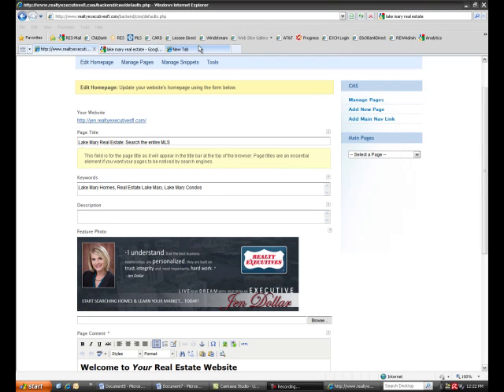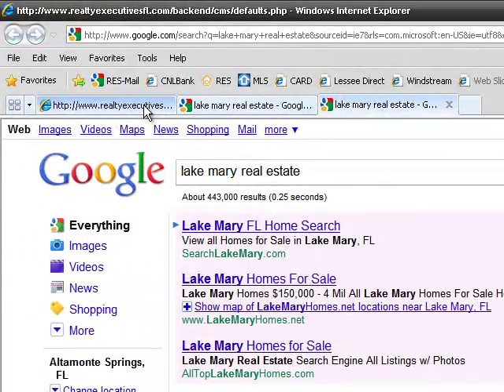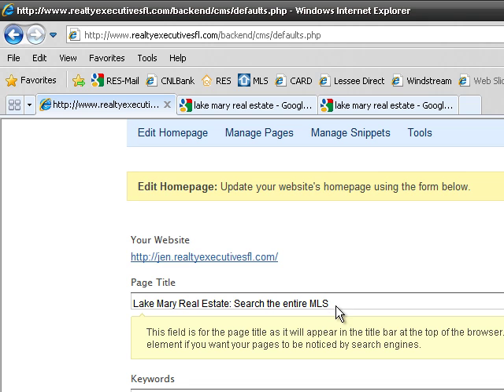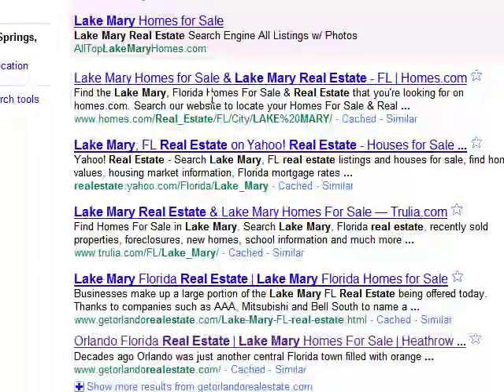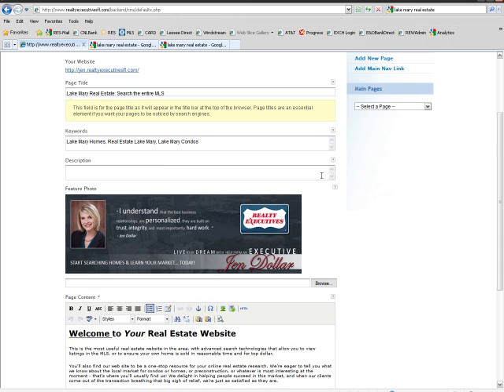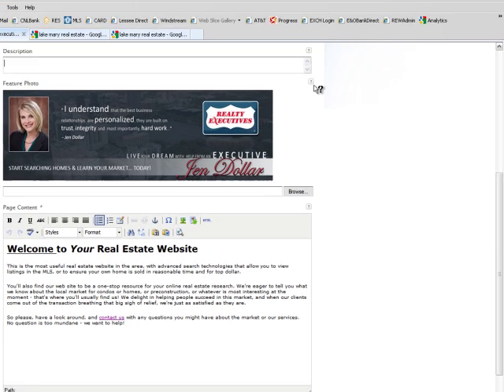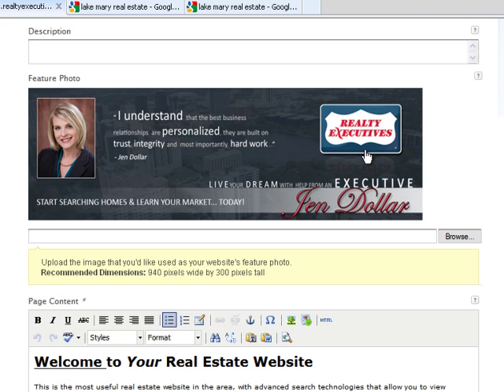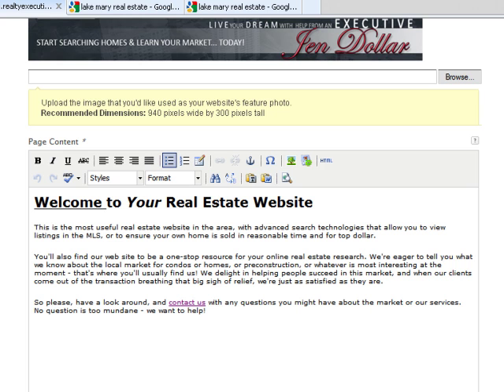Editing Your Homepage - Part 2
A step by step guid on meta data and its importance to your pages and your homepage.